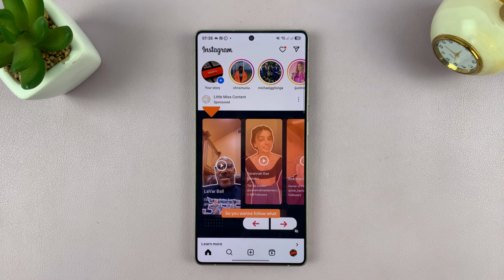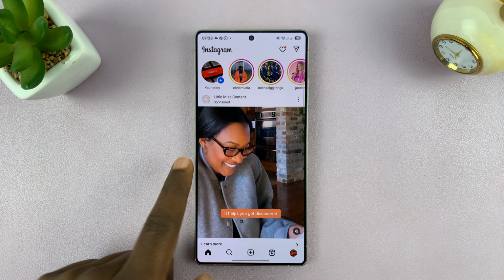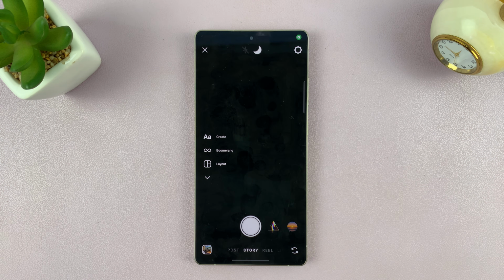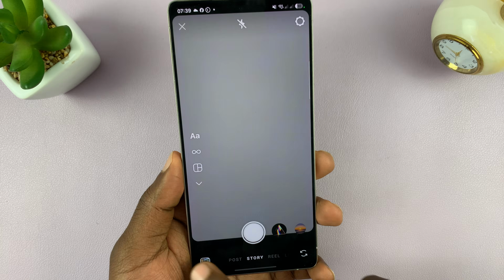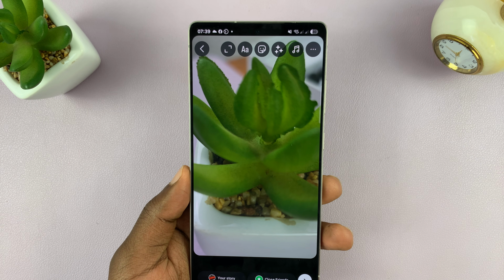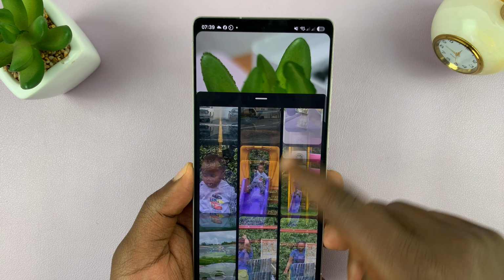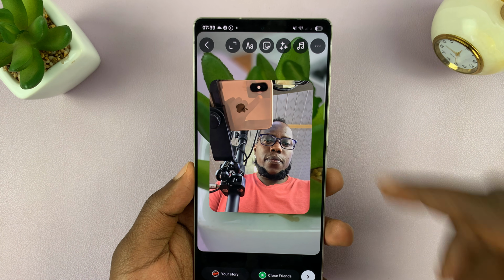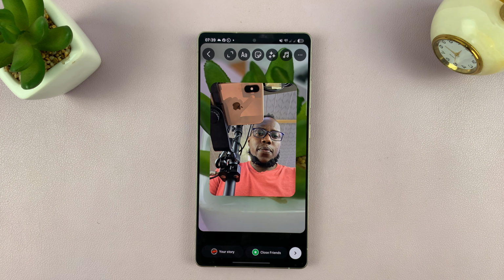How To Add Photo Background To Instagram Story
In this step-by-step video, you’ll learn how to add a photo background to your Instagram Story using built-in tools and creative tips.

Whether you're sharing a text update, a sticker, or a repost adding a photo as background makes your Story look professional and engaging.

Create new Instagram story
Tap on the stick icon at the top
From the menu that appears, select photo
Choose the photo you wish to add on your story
Customize your story then post it

Cell Phone Tripod Adapter